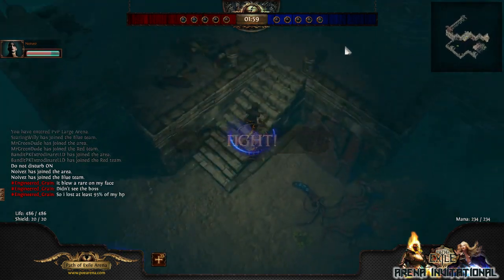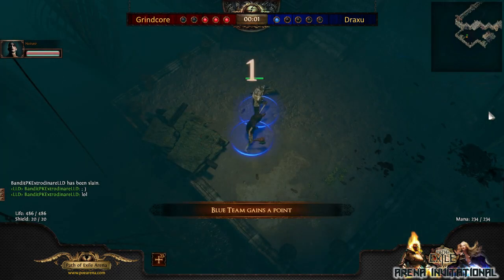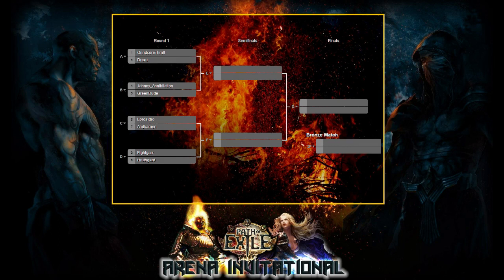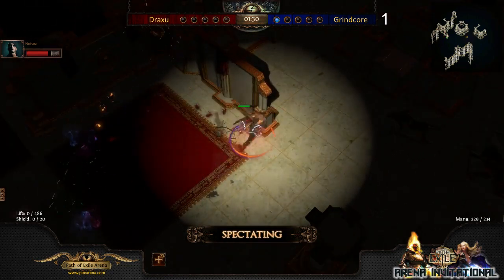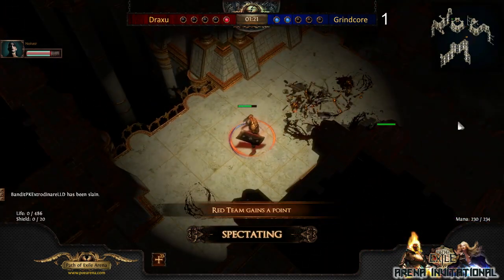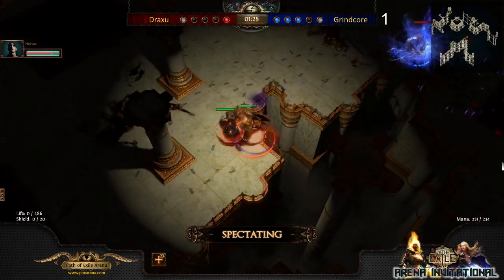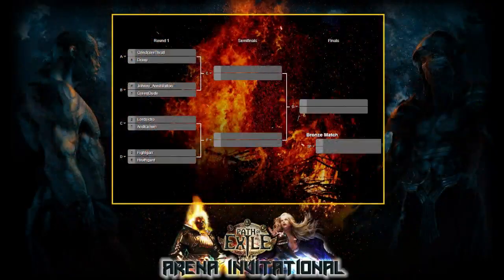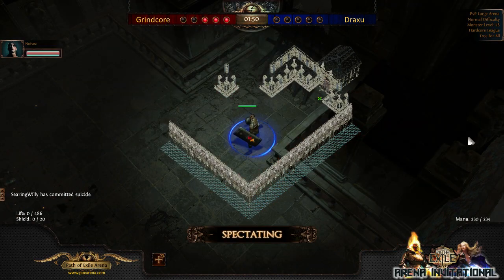PoEArena Invitational: Grindcore vs Draxu (HC LLD) {Season 1}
This match was between GrindcoreThrall and Draxu in the Hardcore Low Level Duel Tournament. Watch the first season of the Exile Arena Invitational hosted by PoEArena.com.
In-Game UI by @iamfabel

Check them out! Also check Willywonka's twitch channel and give him a follow!